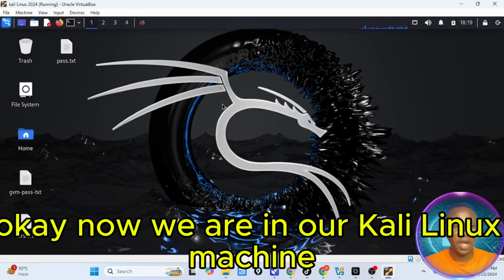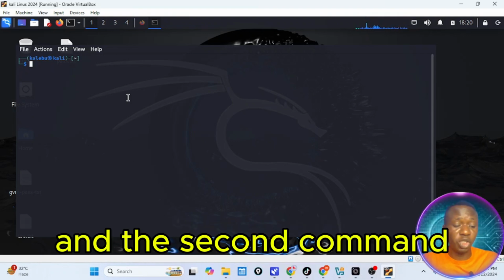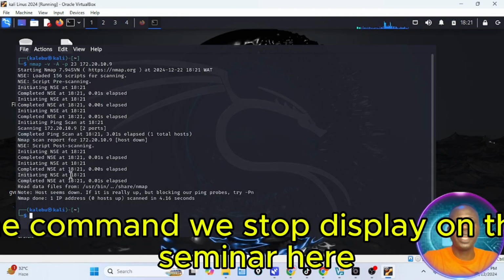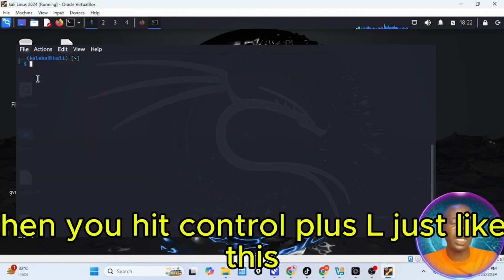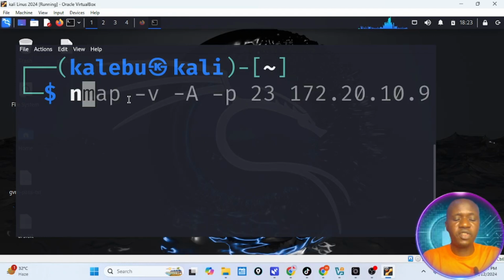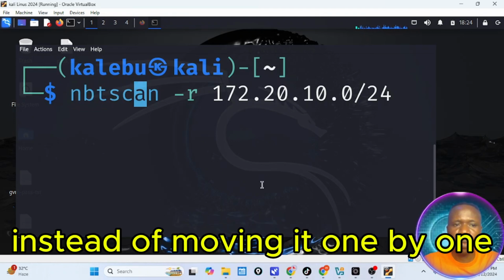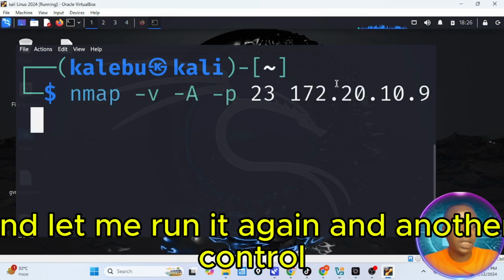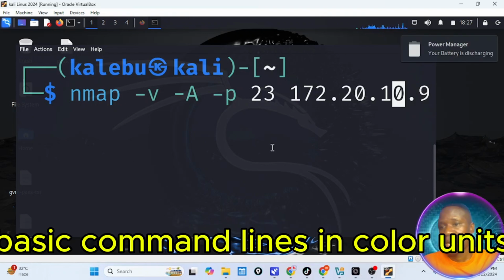basic commands in Kali for beginners